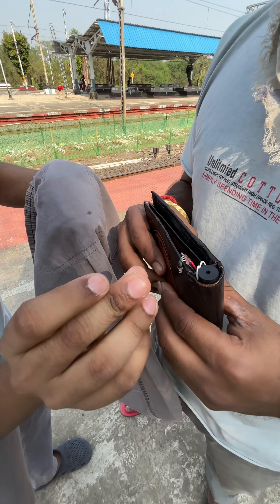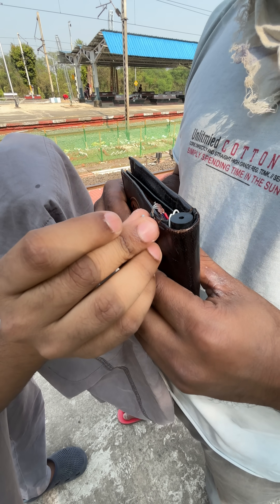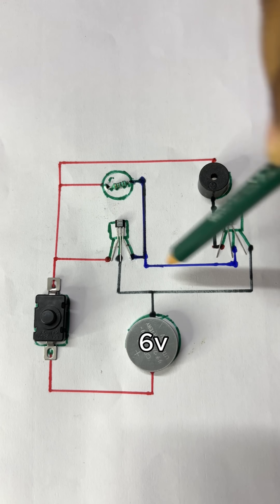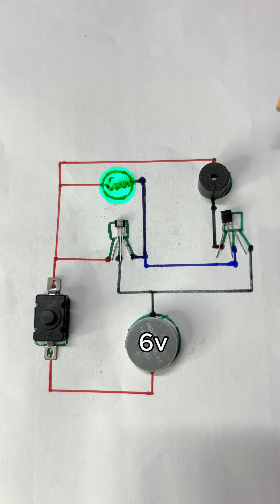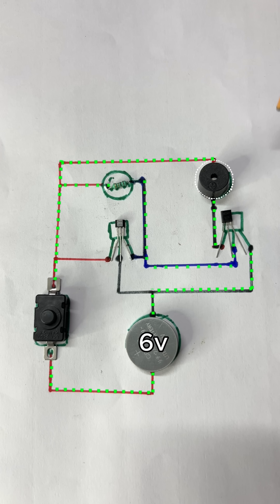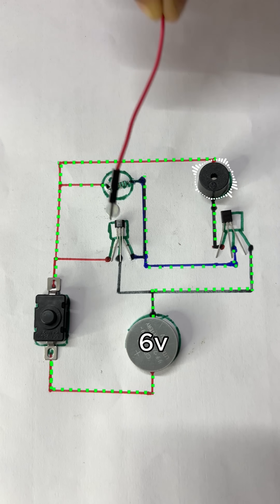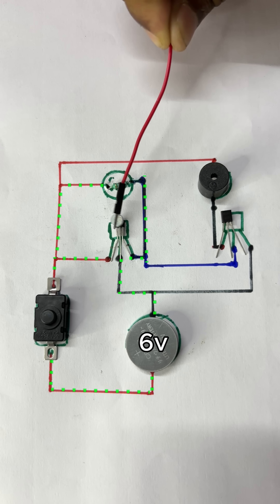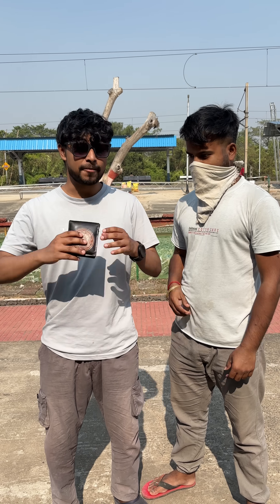DIY Anti-Theft Wallet Under Rs 50 | Working Circuit Explained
Working Principle:
✅ Hall Effect Sensor + Magnet Detection
✅ Active Buzzer Alert System
✅ Push Switch Activation
✅ Complete Circuit Diagram

Components Needed:
• 3V Coin Battery
• Unipolar Hall Effect Sensor
• 5V Active Buzzer
• 10K Ohm Resistor
• NPN Transistor
• Push Switch
• Tiny Magnet

जब pocket से wallet निकलेगा, buzzer automatically activate हो जाएगा! Perfect theft prevention device for under ₹50.